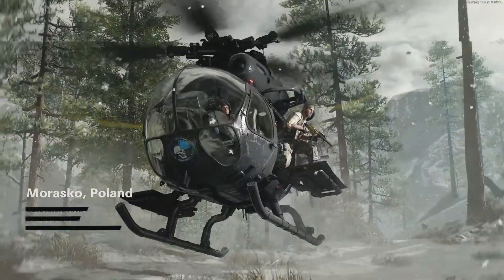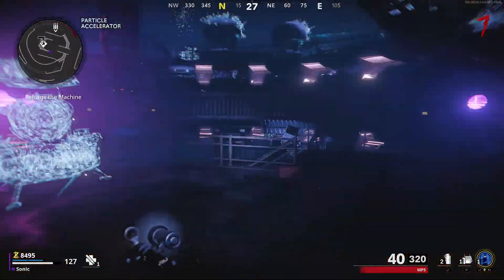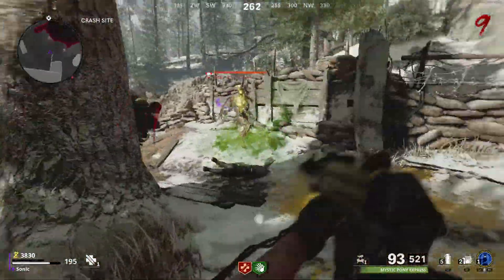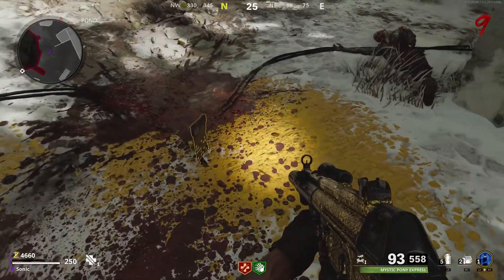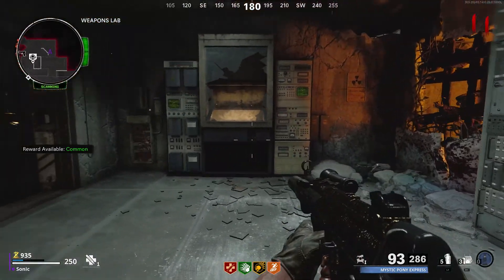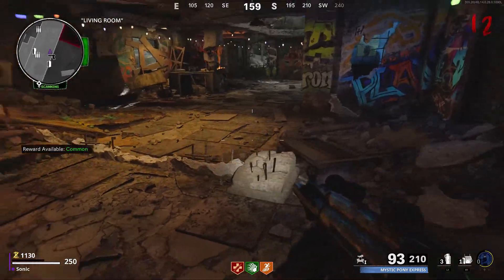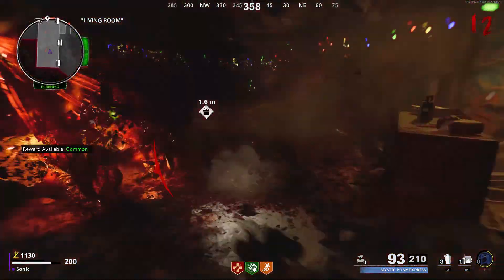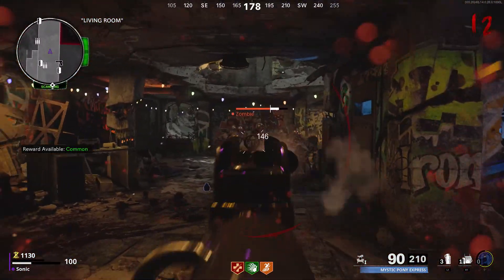COLD WAR ZOMBIES - FREE WONDER WEAPON EASTER EGG GUIDE [DIE MASCHINE WONDER WEAPON]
FREE D.I.E Shockwave Wonder Weapon!

Gaming accounts:
PSN: sonicx161
Xbox: sonicx161
Steam: sonicx161